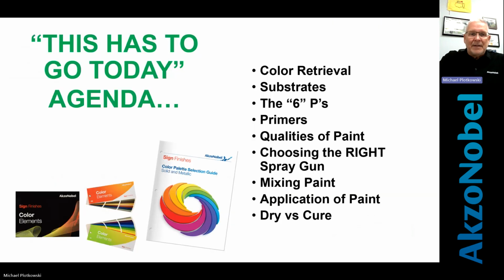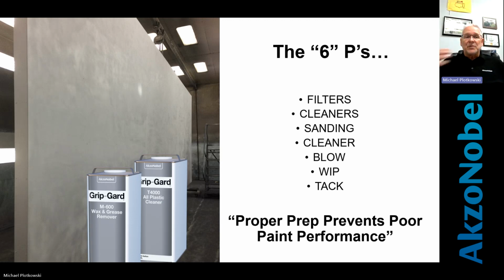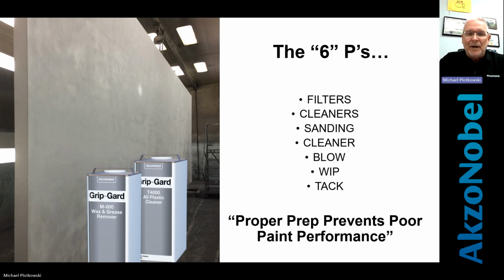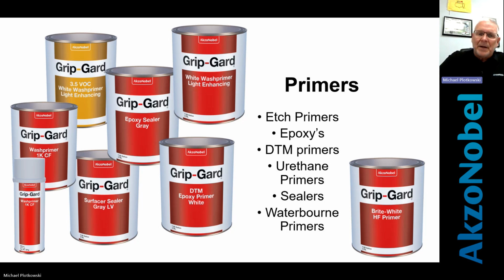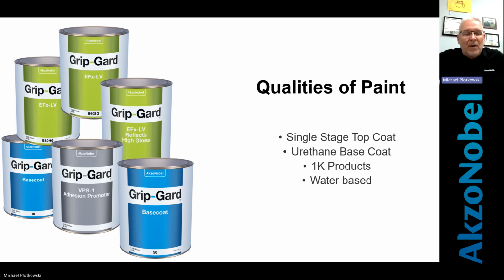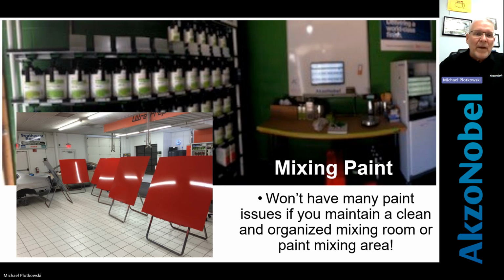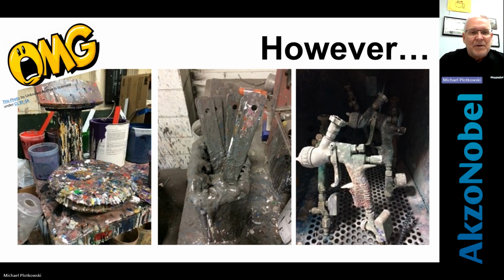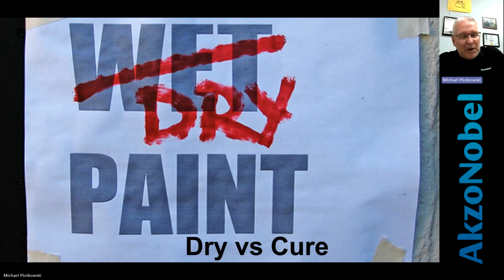Summer Xchange Webinar Series: AkzoNobel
Join us for a comprehensive webinar, presented by Mike Plotkowski - the key accounts manager at AkzoNobel. From substrates to equipment, Mike will cover all aspects of paint application, the best practices, as well as dos & don'ts to achieve flawless results. Learn about time management to streamline your processes effectively. Delve into the critical distinction between dry and cure times. Equip yourself with the expertise to excel in paint application from top to bottom.